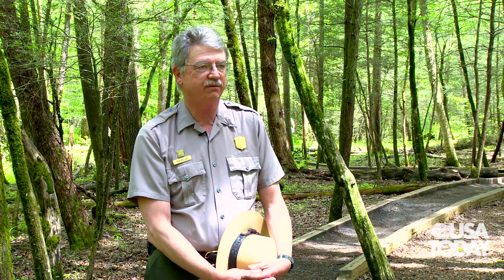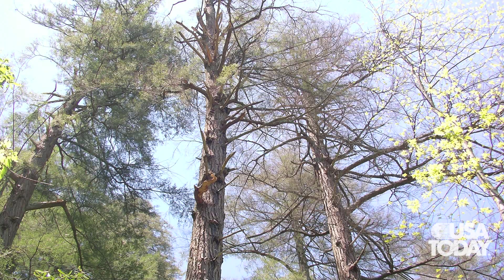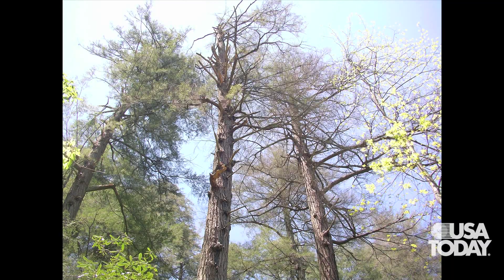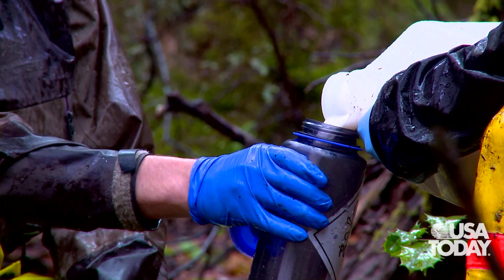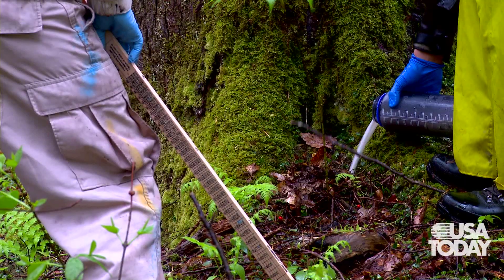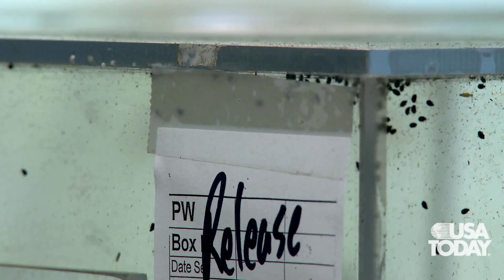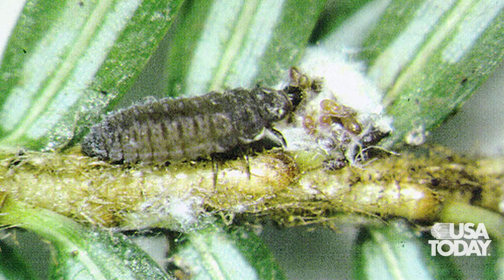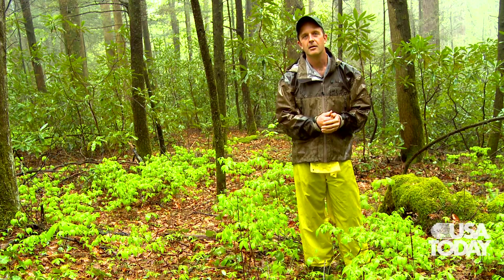Saving the hemlock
Scientists and staff at Great Smoky Mountains National Park race to save the hemlock tree from extinction in their park.